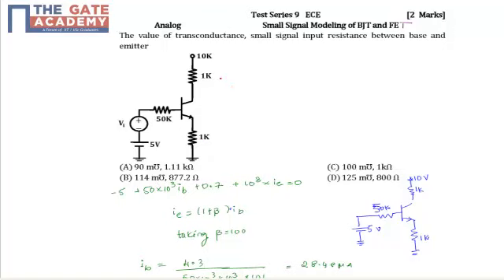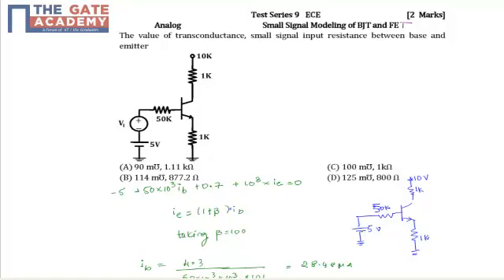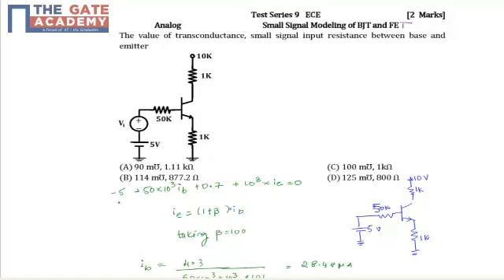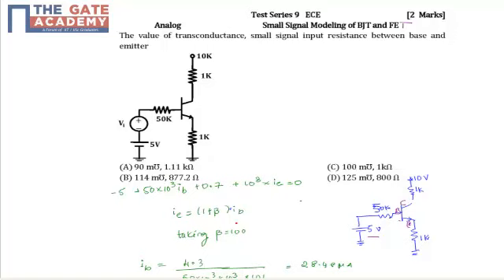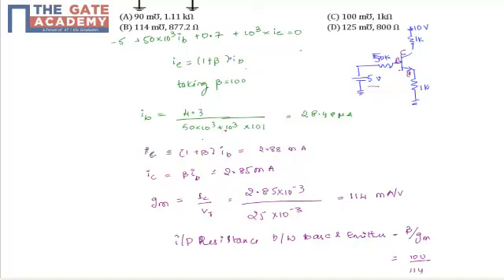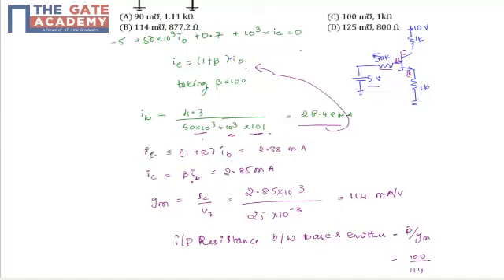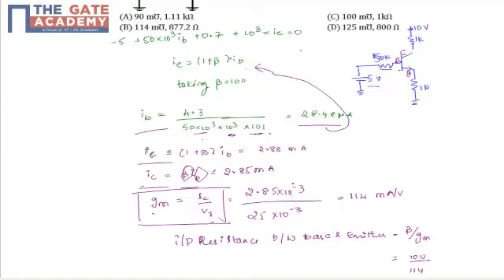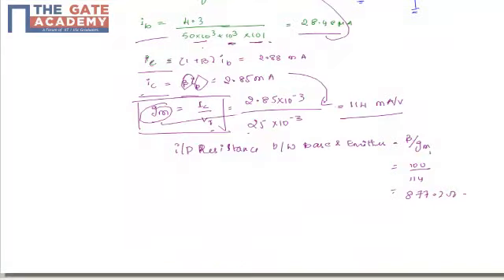GATE 14 AIMTS 9 Q No 42